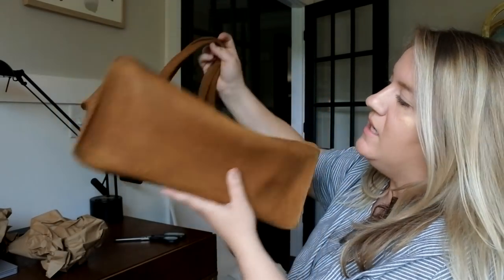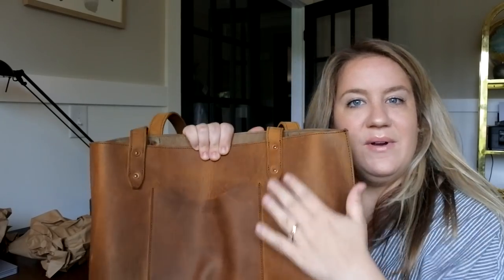The Large Urban Tote from Saddleback Leather - UNBOXING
I hope you enjoy this quick unboxing of the new Large Urban Tote from Saddleback Leather.

Retails: $259.00
100-Year Warranty
13” H x 16” W x 6” D

If you are looking to buy something used from Saddleback Leather, search on Facebook:
"Saddleback Leather and Other Buy/Sell Group"
"Herder Market: Leather EDC community"

It's a great channel for those interested in a purse forum, bag blog, etc., and hopefully, you learn a little something about plein air painting, travel tips, purse organization, and other odds and ends along the way!  Plus, you'll get to see what's in my purse such as my filofax and leather pouches.